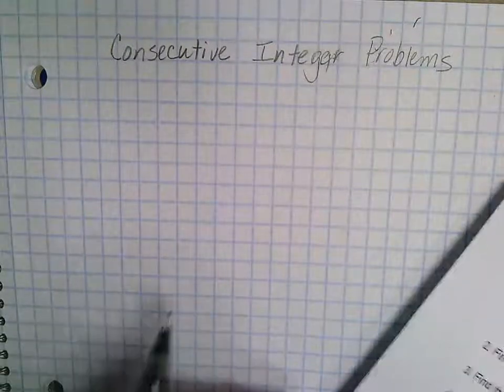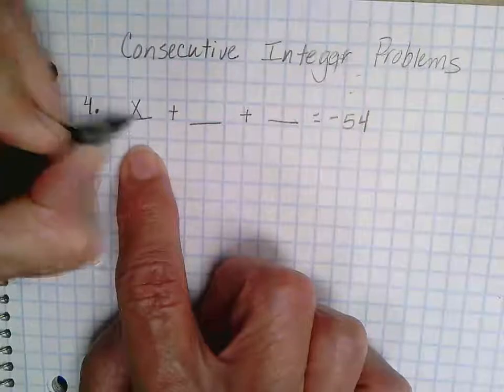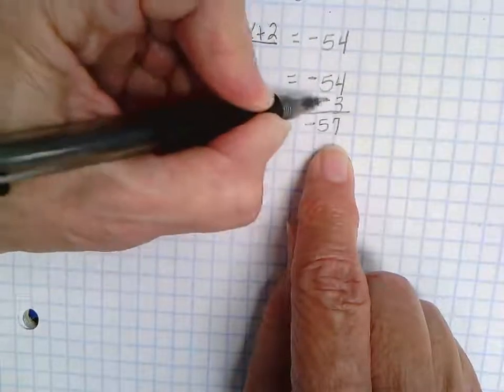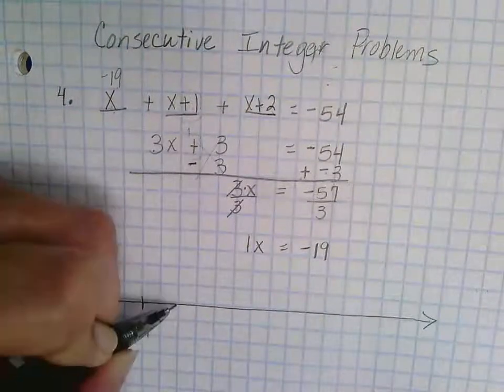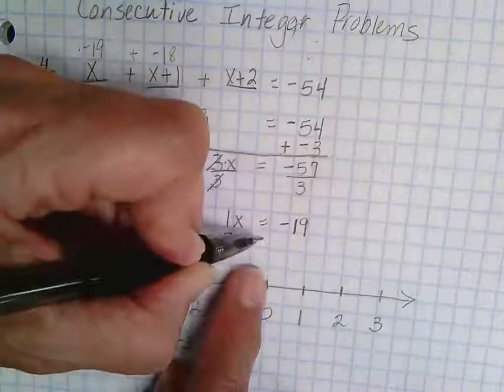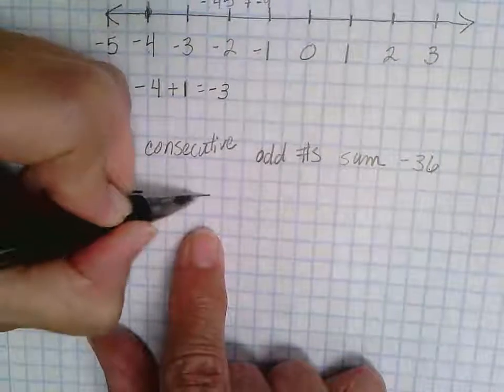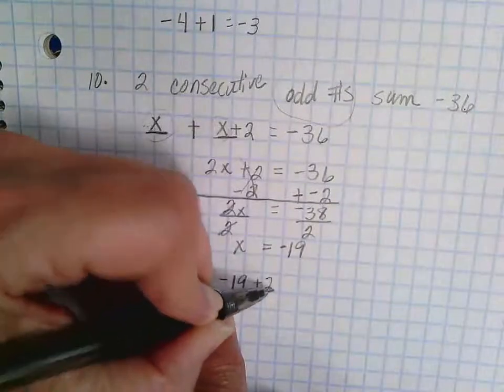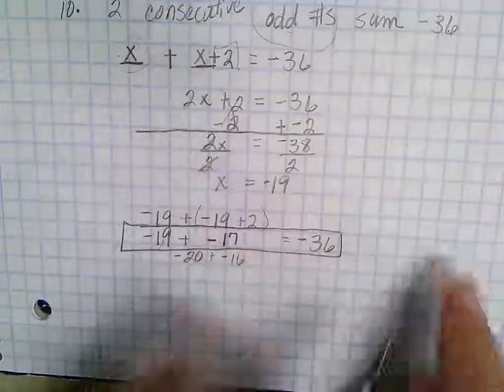7-3 Summing Consecutive s Assginment